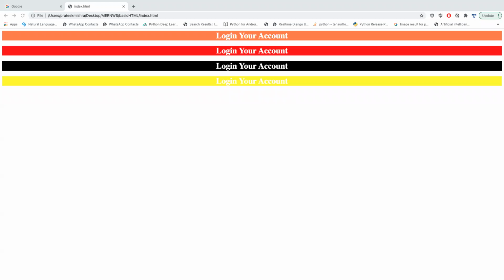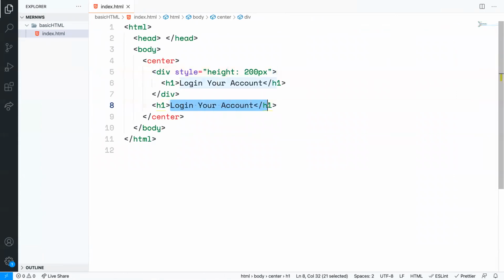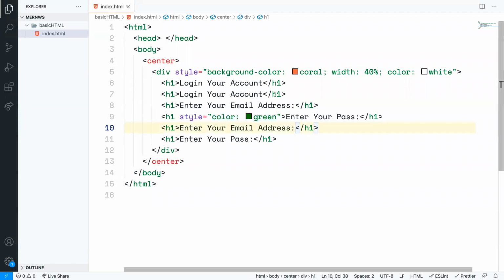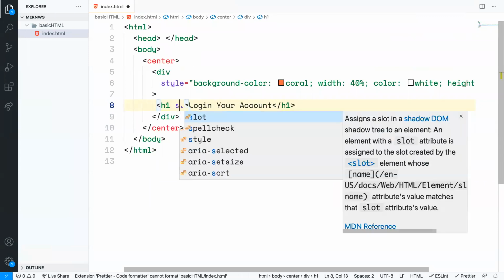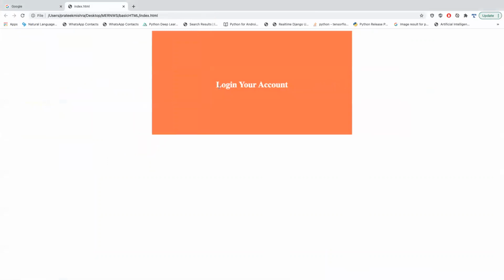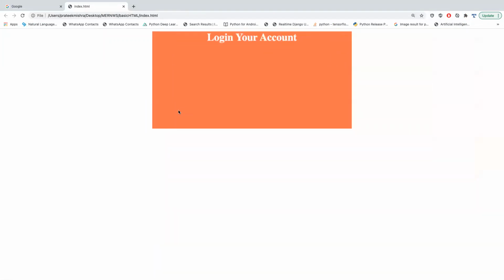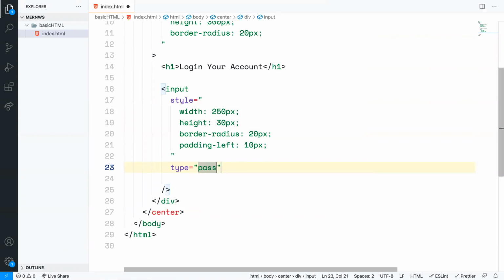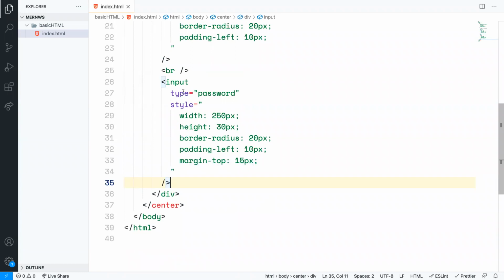KHOJ | MERN Stack | Full Stack Web-development | Day-2 | Part-B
“KHOJ : find ur real you”organizing an informative and learning one week workshop on “Full Stack Web Development: Build your first website with latest technology” under the aegis of Division of Student Welfare, Lovely Professional University @lpu

About Event: “Full Stack Web Development” is platform for students to learn the latest technology using Mern(MongoDB, Express, React,Node) by building your own online responsive website. Imagination bleeds from the pen of creativity and every creativity need platform of technology to express. So, this workshop is totally focused on the enhancement of web development skills of the students.

Day=2
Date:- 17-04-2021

Details of the workshop:
This is going to be one week workshop in which you will be able to learn and explore the latest technology by creating your own website in very simplified and fun way. This workshop is going to be wonderful opportunities for students to Observe, Shape, Supremacy and shine.